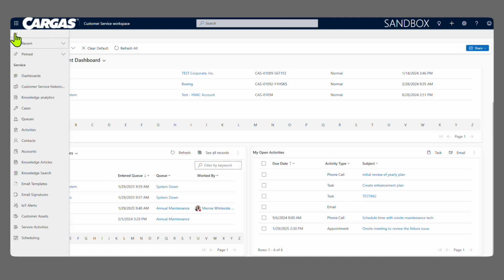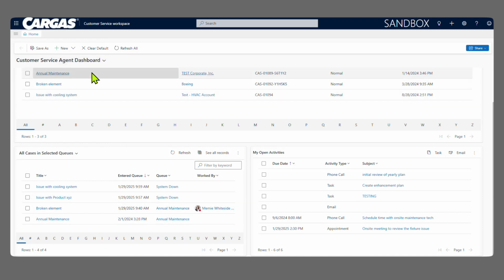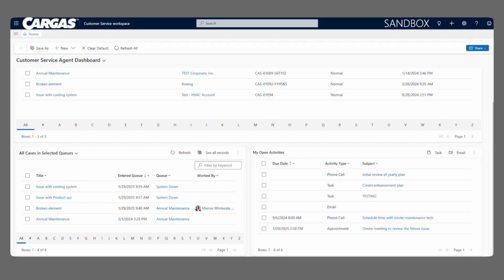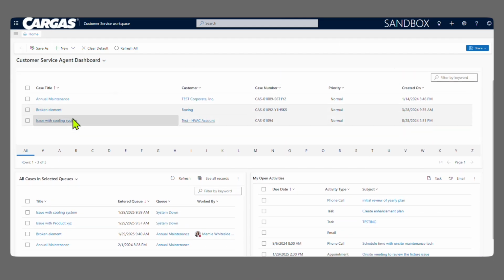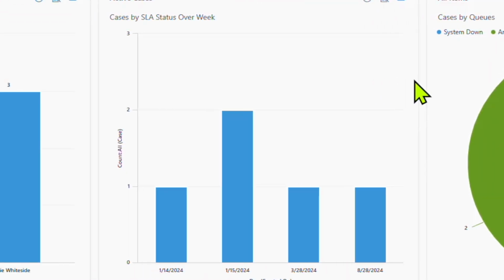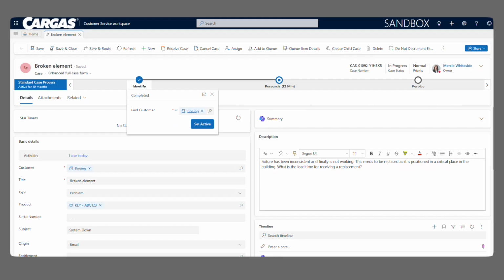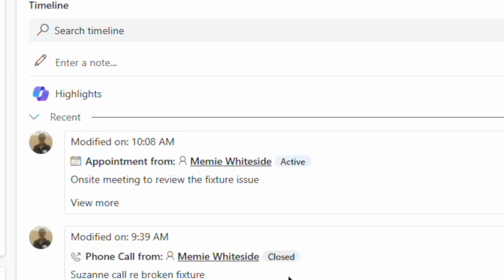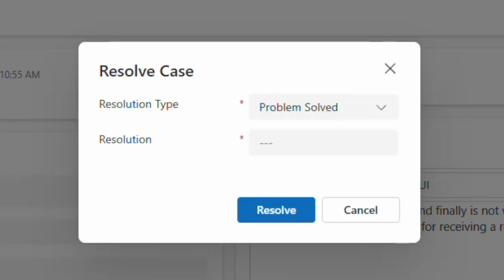Microsoft Dynamics 365 Customer Service Overview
Discover how Microsoft Dynamics 365 Customer Service can change your CS teams. This video explores the customer service workspace, seamless integration with Outlook, Teams, and Copilot, and the entire case management process from assignment to resolution. You'll see how the agent dashboard helps track cases and activities, how automated and manual case assignments work through queues, and how managers can analyze workload trends with dashboards.

Dynamics CRM Demo Center -

--Timestamps--
0:00 - Intro
0:18 - Customer Service Dashboard
2:40 - Creating a New Case
3:35 - Logging Case Activities
4:05 - Resolving a Case
4:20 - Final